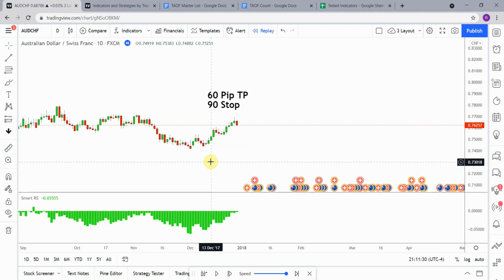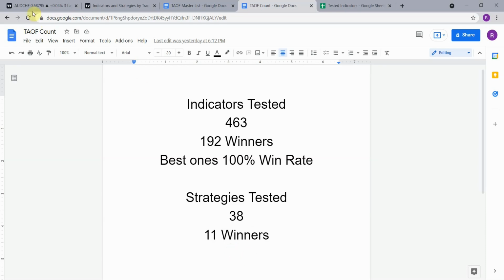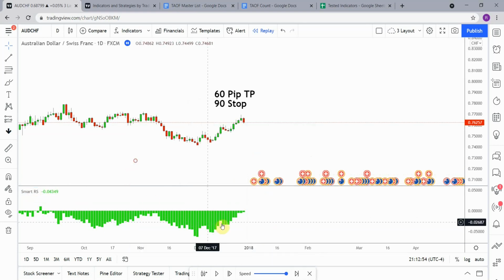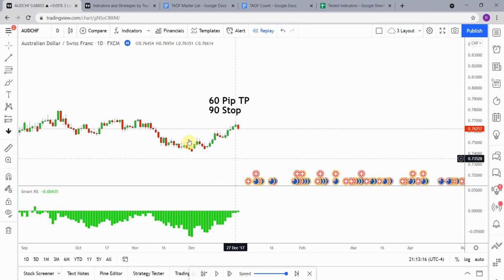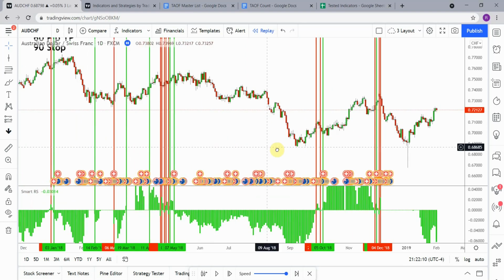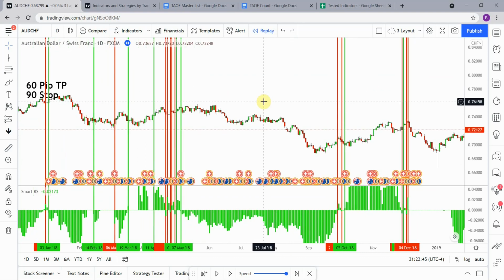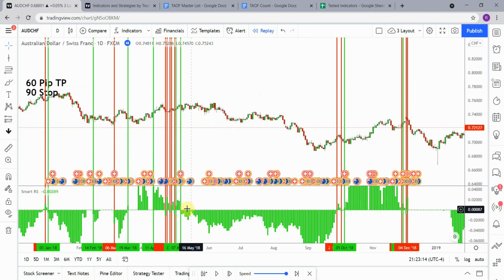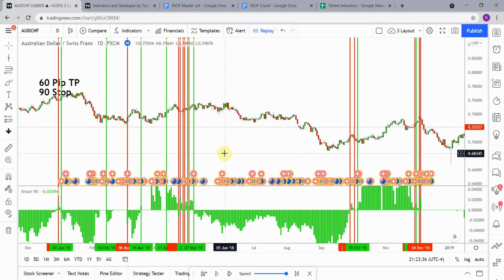Trading Indicators Tradingview | Smart RS Indicator Testing